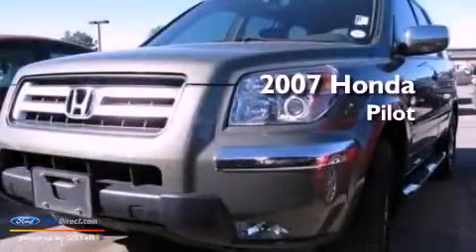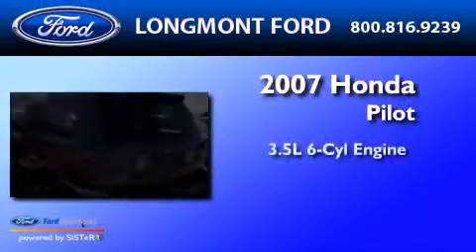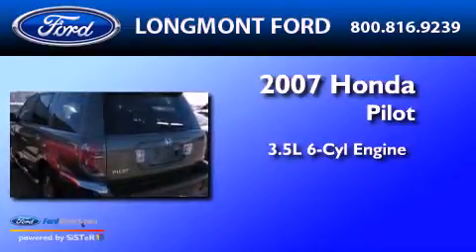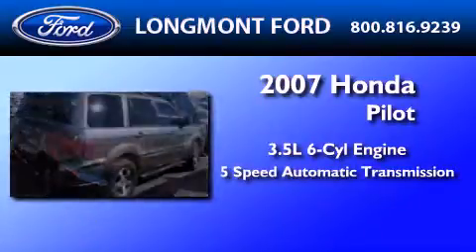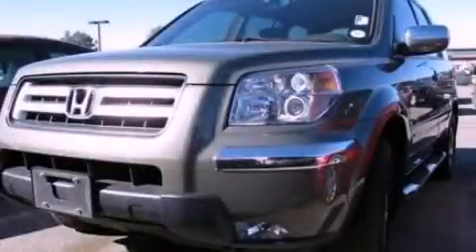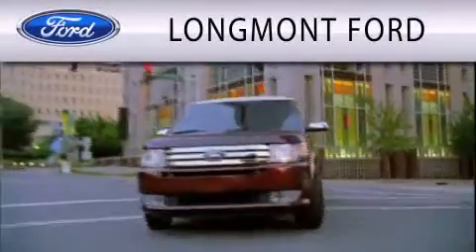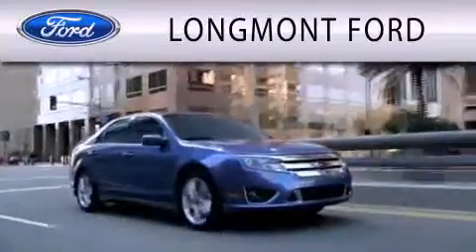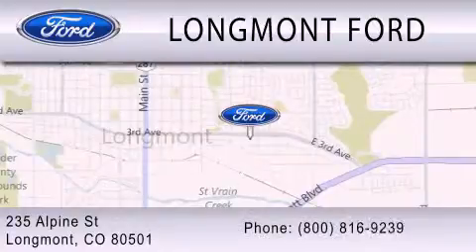2007 HONDA PILOT CO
Year : 2007
 Make : HONDA
 Model : PILOT
 Engine : 3.5L V6
 Trans . : AUTO 5SPD
 Exterior : ABERDEEN GREEN METALLIC
 Miles : 43,965
 Interior : OLIVE
 Stock : T13939

 235 Alpine Street
  , CO 80501